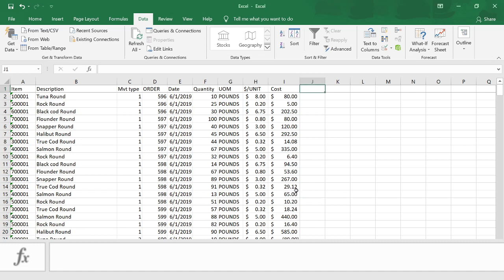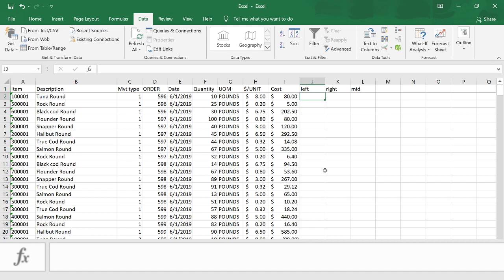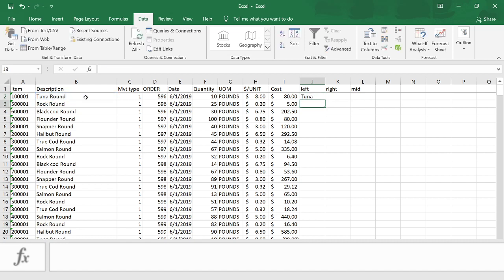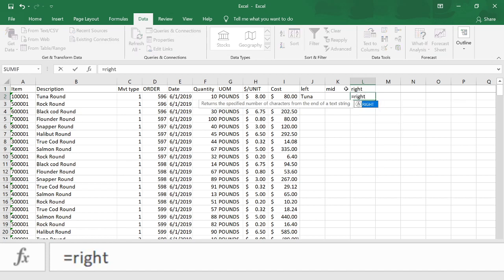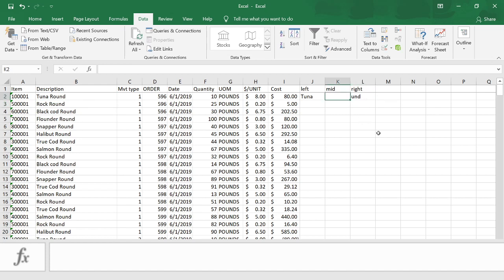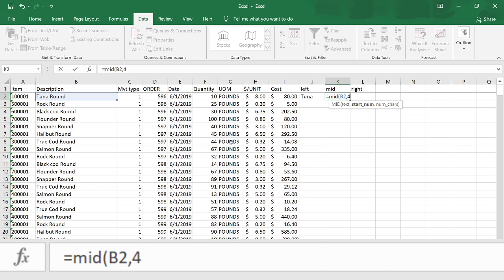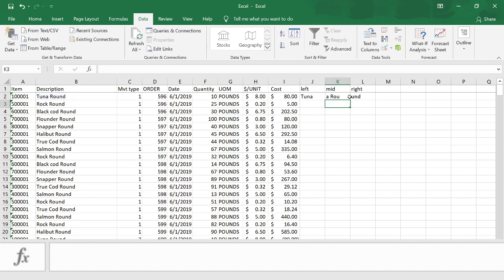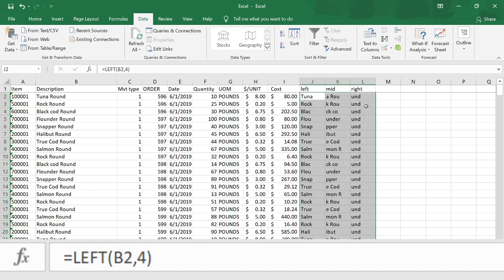Excel - getting parts of a cell with left mid and right functions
This tutorial shows how to retrieve the left right or middle digits/text of a cell.